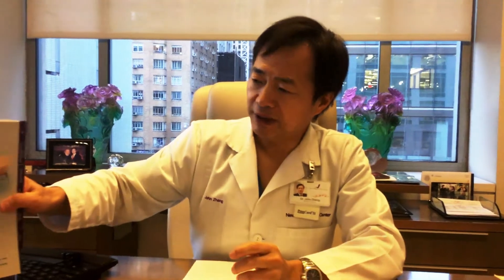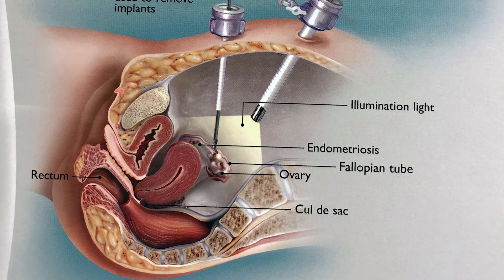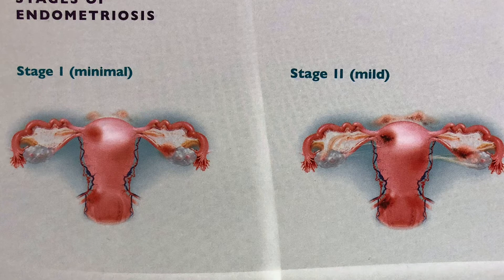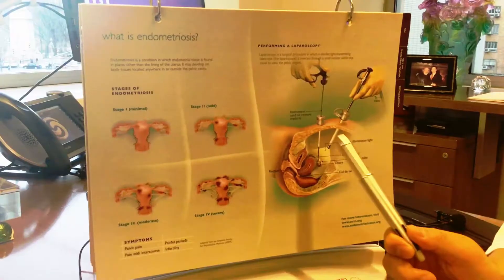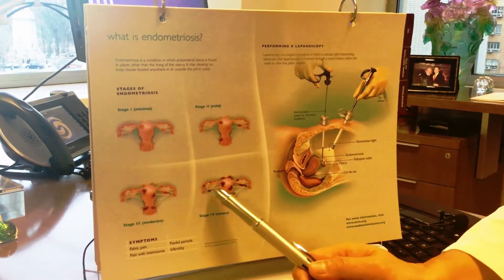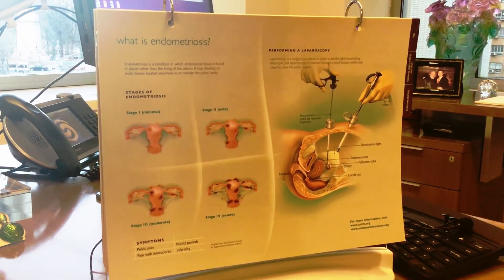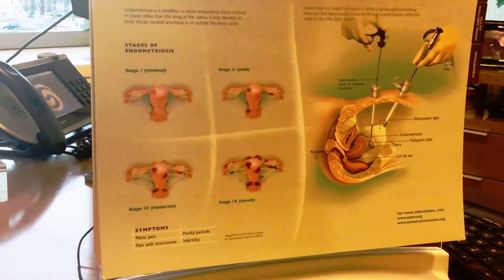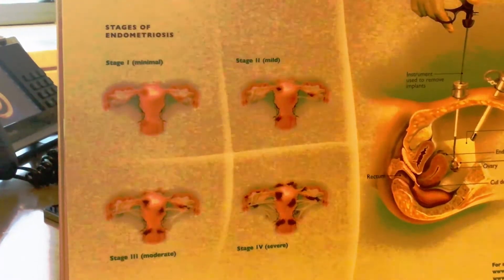What is Endometriosis?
Dr, Zhang discusses What is Endometriosis and how do you treat it in this Endometriosis Awareness Month video blog.